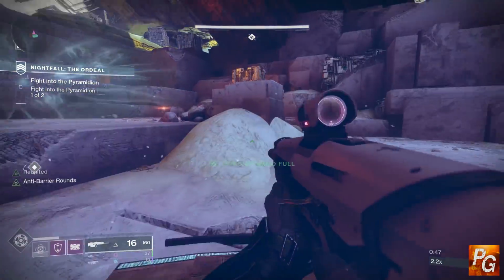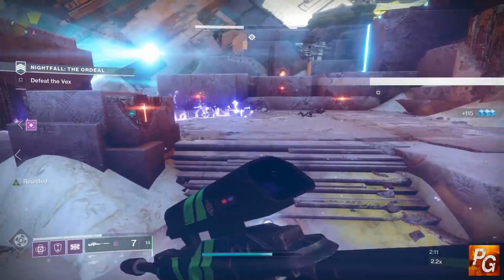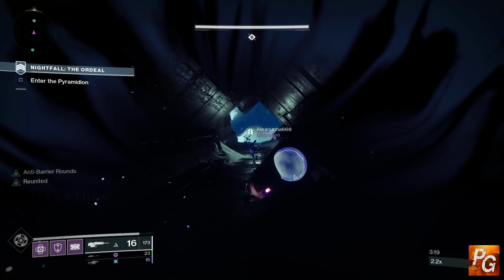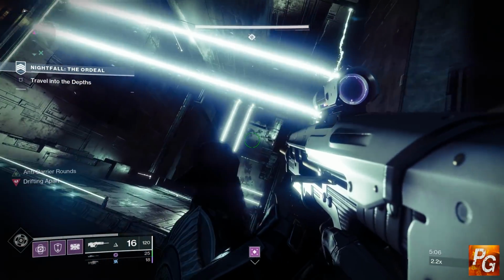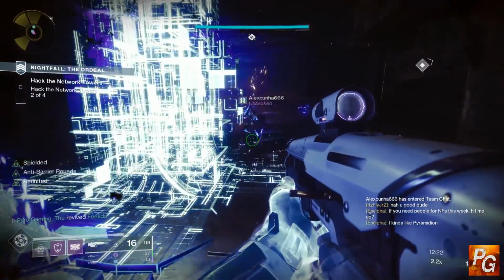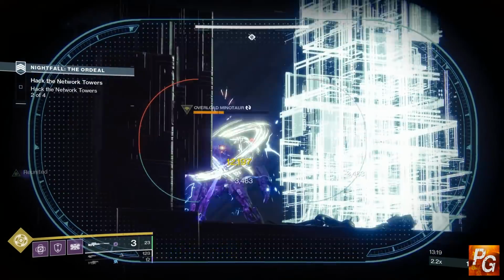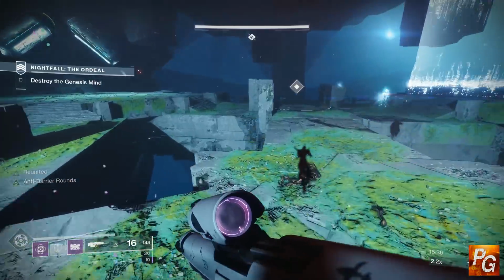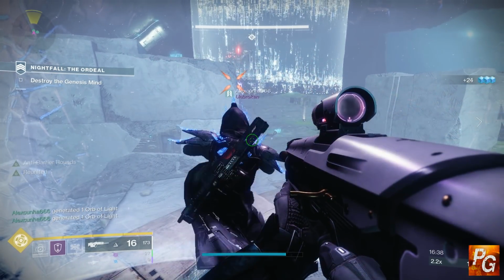Destiny 2: EASY 980 Nightfall Guide! (The Pyramidion Feb. 25 - Mar. 2)